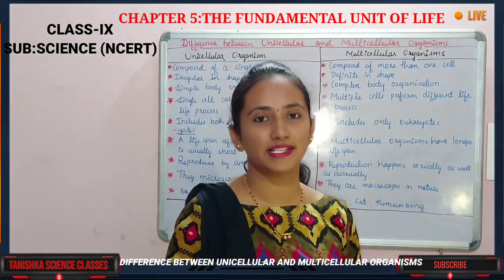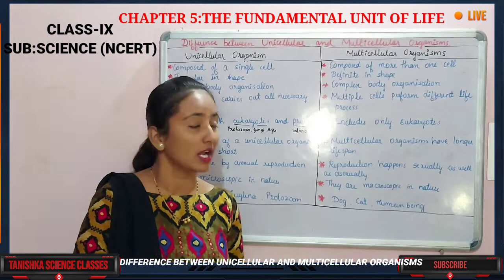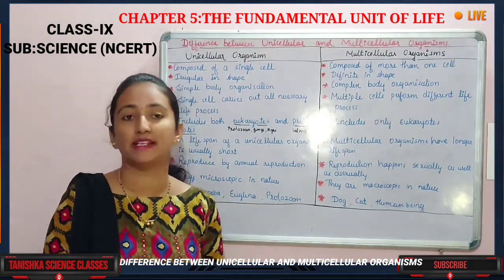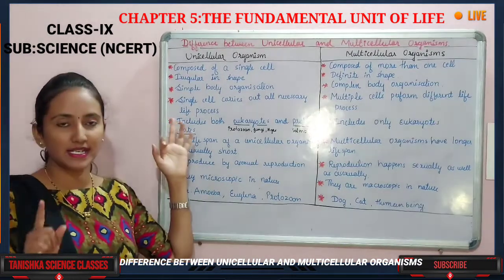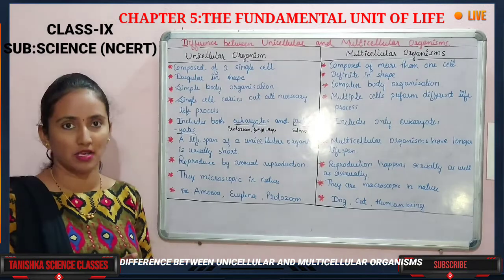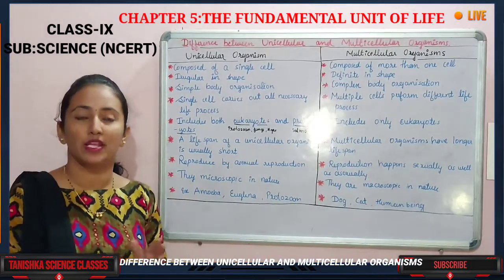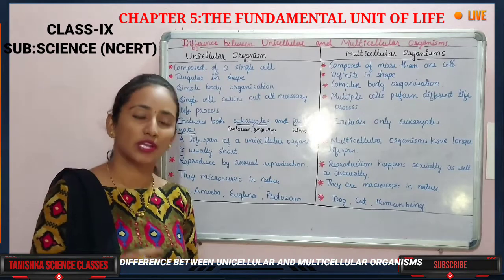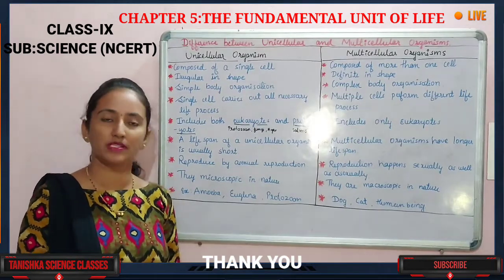CLASS IX(CBSE)CHAPTER 5:FUNDAMENTAL UNIT OF LIFE..(UNICELLULAR AND MULTICELLULAR ORGANISMS)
# Types of organisms based on number of cells
 * Unicellular organisms
 * Mulricellular organisms
# Difference between unicellular and multicellular     organisms